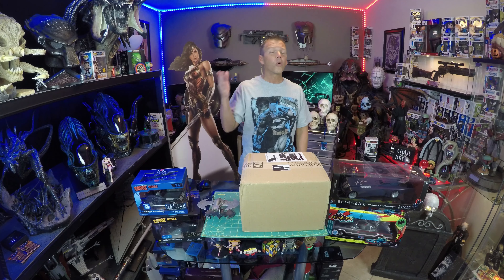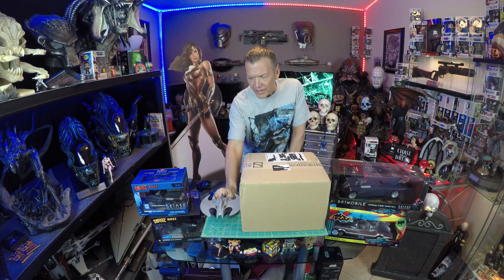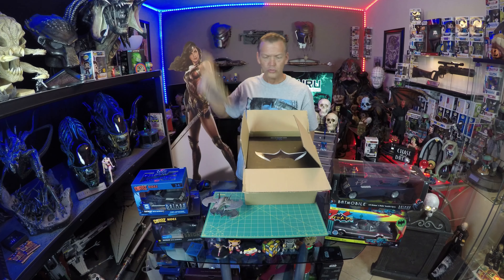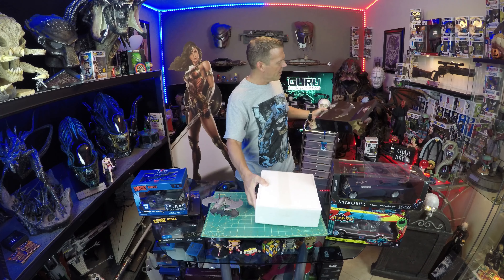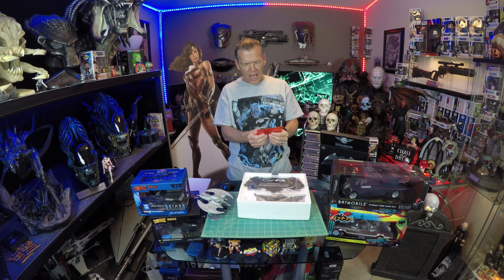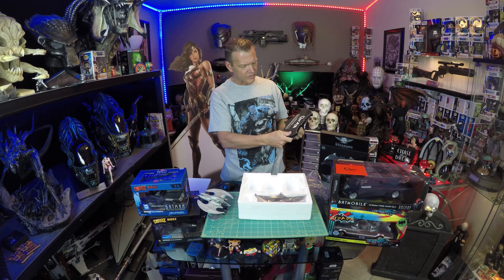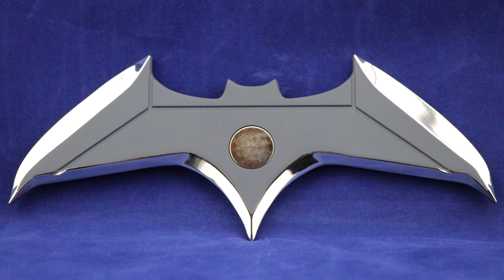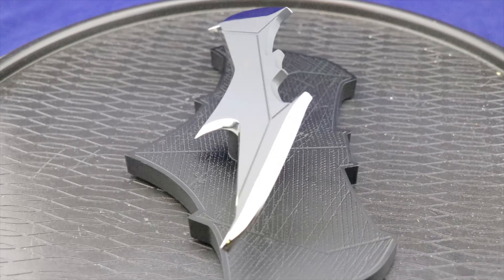Batman Batarang 1:1 Scale Prop Replica - Unboxing & Review QMX - Sideshow Collectibes | Guru Reviews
Batman Batarang Prop Replica by Quantum Mechanix Inc. & Sideshow Collectibles Unboxing and Review. This Batarang is AMAZING! High Quality, great weight. Watch the Unboxing.

subscription boxes that we review. More WILL be coming. Just make sure if you are interested in signing up, click on our link, almost all of them will also save YOU MONEY.

That is only $9.92 + shipping and handling!

Shop on Amazon with Guru: gurume0b-20

You can check out the deals on all the equipment we use to create the fun, quirky, and really.. Really cool memories. This COSTS YOU NOTHING!. Just shop as you would, either picking up some gear to make you own memories, browse around.

Main Filming Camera (GoPro Hero5 Black)
PULUZ Aluminum Alloy Housing with Clod Shoe Mount & 52mm UV Lens
GoPro Hero5 3.5mm Mic Adaptor
VLOG, Product Close ups, Canon EOS 80D with EFS 18-135 IS USM
New Mic. Shure VP 83
Shure Wind Sock
Old Mic Rode Video Mic Pro with Wind Sock
Feiyu Tech G5 3-Axis Hand Held Gimbal
GoPro Hero 4 Black (Still use this for Time Lapse, etc)
Photo Tent for Close up shots (this is a MUST! I love this thing)
Main Lighting Rig (We usually only use 1 of 5 bulbs in the 2 main lights. Rarely use the overhead. I loved it because we have done outdoor lighting and used all 10 bulbs. You can never have enough lighting)